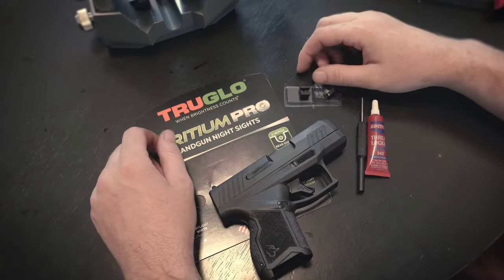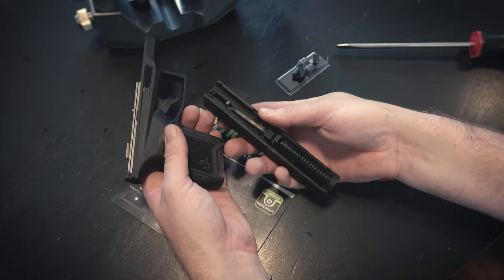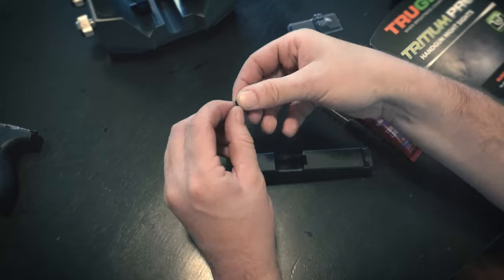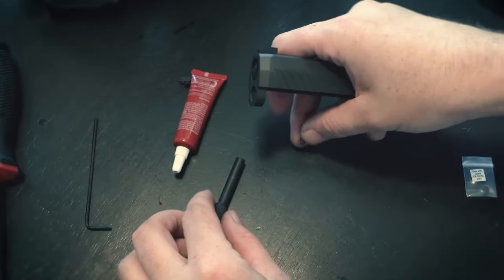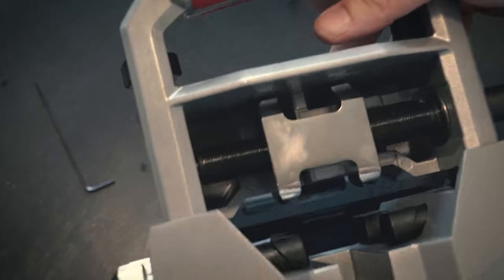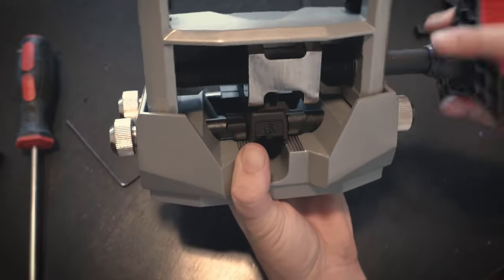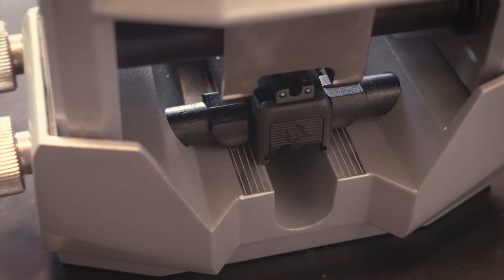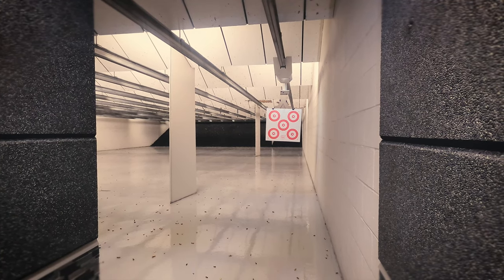Taurus GX4 Takes Glock Sights!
The new Taurus GX4 offers a similar feel to the Sig P365 and the Springfield Armory Hellcat, but offers one feature that those models do not. it takes aftermarket Glock sights! Glocks are notorious for having awful factory sights so most gun shops in America carry some sort of replacement Glock sights to upgrade. this makes upgrades for the the GX4 really easy and readily available. I recommend the TRUGLO tritium pro sights and the Real Avid master sight pusher for this upgrade.